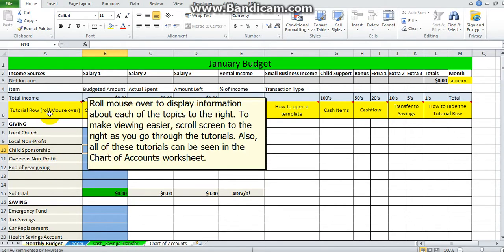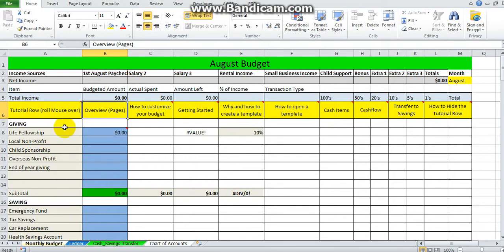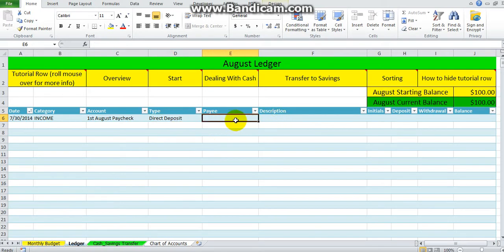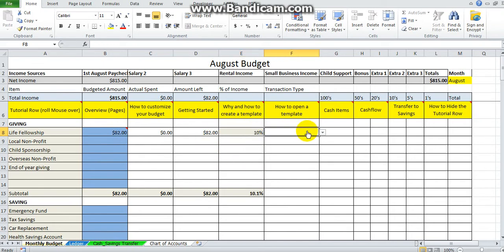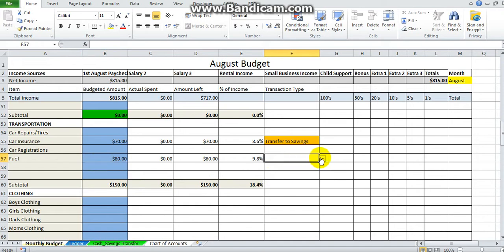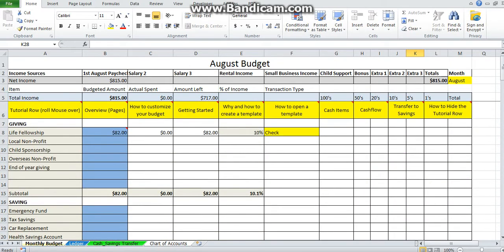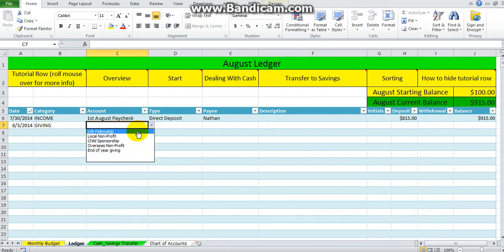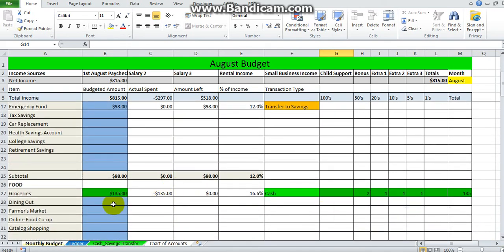Beta 1 0 Tutorial Excel Monthly Budget Spreadsheet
This is a video tutorial for the people on my Beta team. Keep checking in to see a release date on this budget spreadsheet.